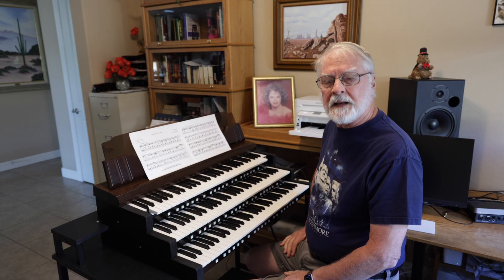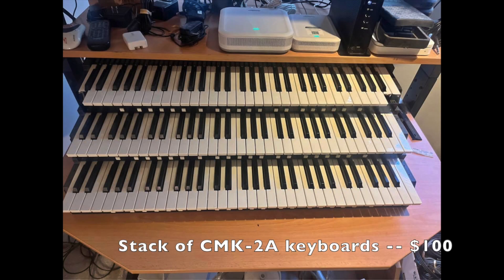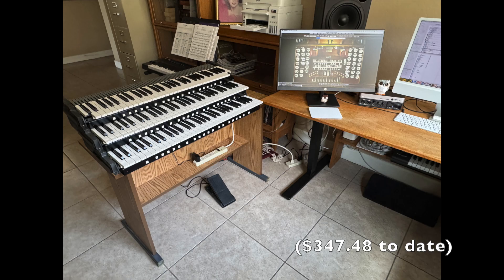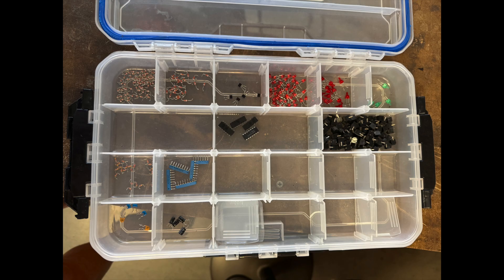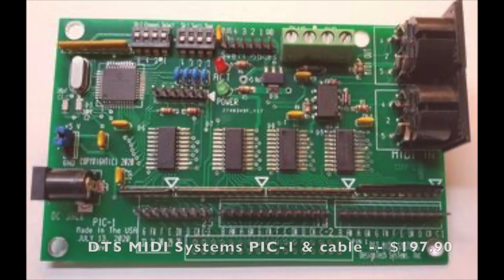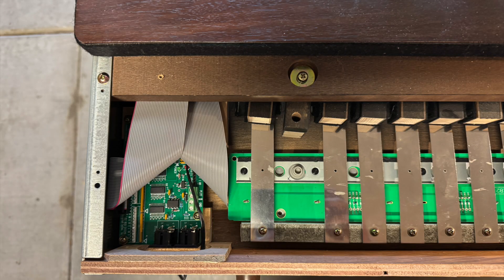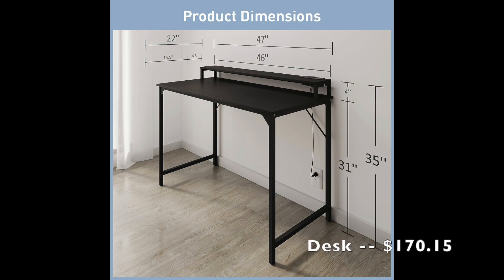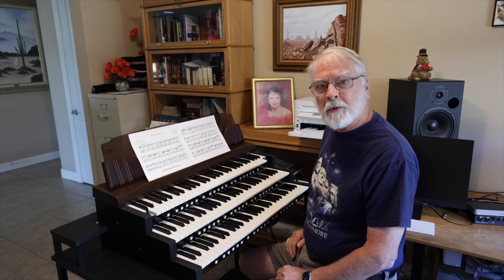Building A Virtual Pipe Organ -- Part 1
This video shows how I built a Virtual Pipe Organ with used parts and salvaged items from old electronic organs. The out-of-pocket cost was under $850 (not counting the desktop computer I already had and an existing audio interface and speakers).